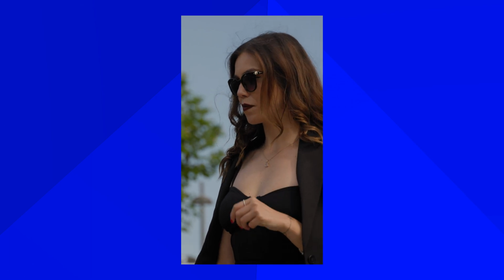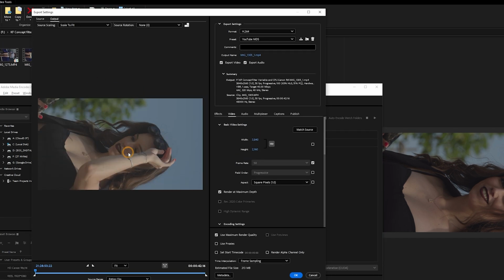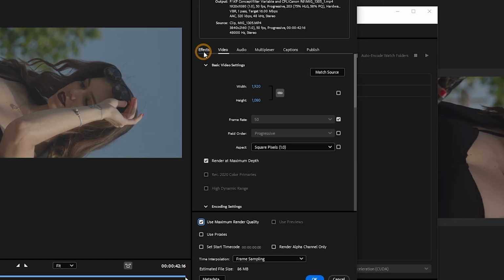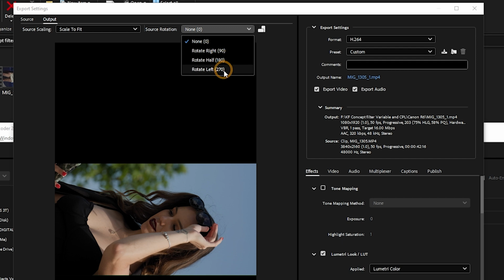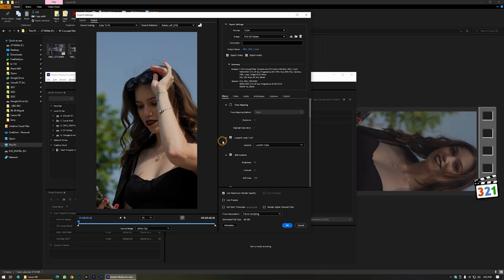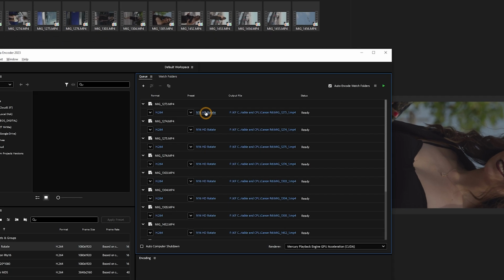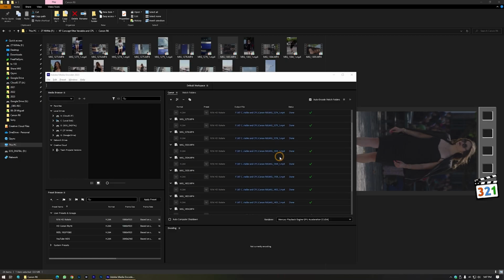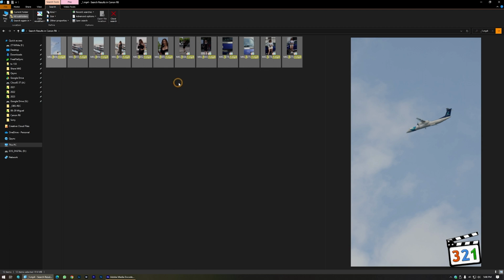Easily Rotate All Videos Vertically in a Batch - Adobe Media Encoder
As more people ask to rotate the clips from mirrorless and other professional cameras for social media, here is a fast and professional solution to render your horizontal videos into vertical using Adobe Media Encoder. First, create a preset and import all your videos to be exported in vertical mode.